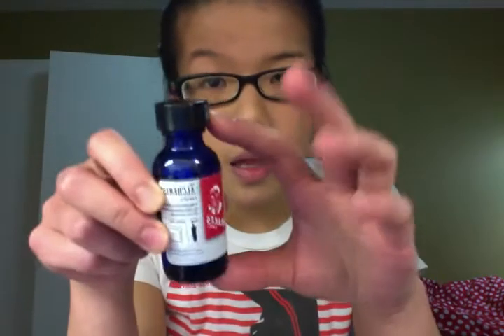Drake's Vapes - Alchemist, Chai Town, Yolo, Vanilla Trifecta, Melon Fiasco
A personal take on Alchemist, Chai Town, Yolo, Vanilla Trifecta, Melon Fiasco by Drake's Vapes

While I received these juices for the purposes of review, rest assured that my review is not biased in anyway